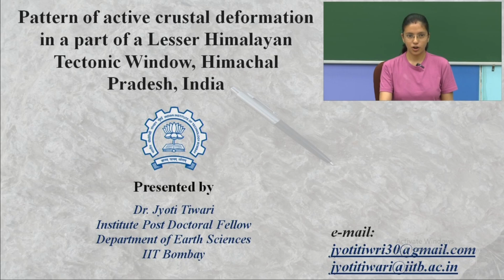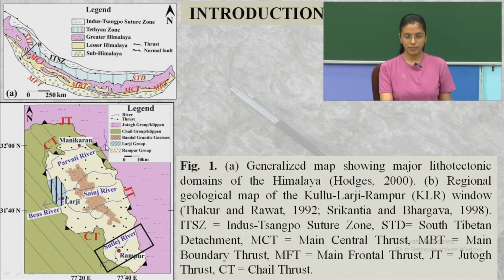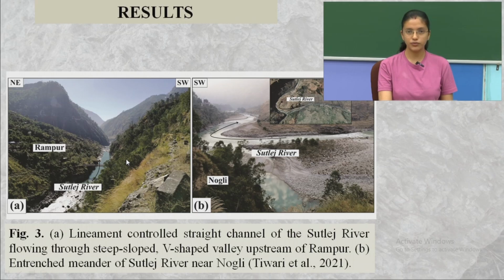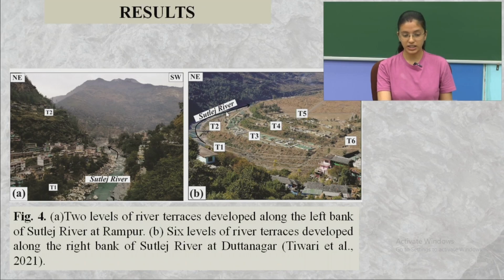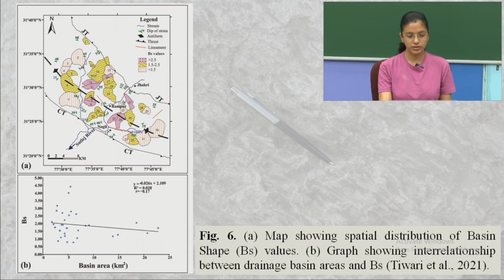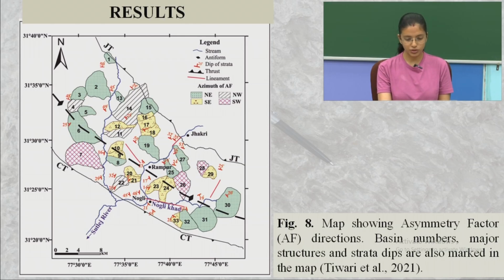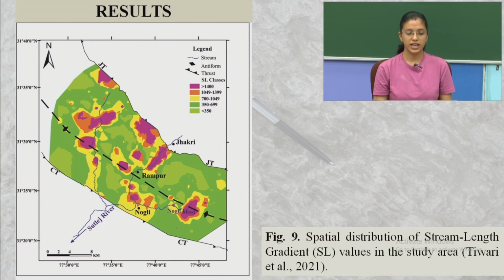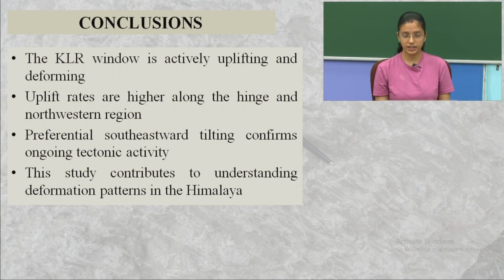Lecture 7 | Pattern of Active Crustal Deformation | Dr. Jyoti Tiwari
This presentation reveals how geomorphic contrasts, drainage shifts and terraces in the Kullu-Larji-Rampur window reflect active Himalayan deformation.